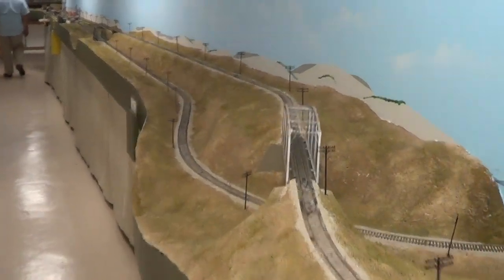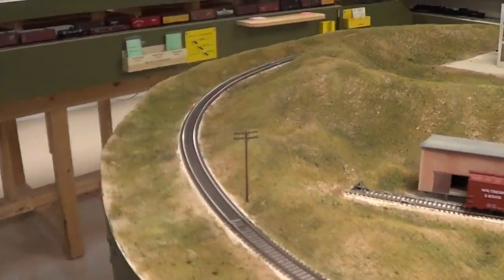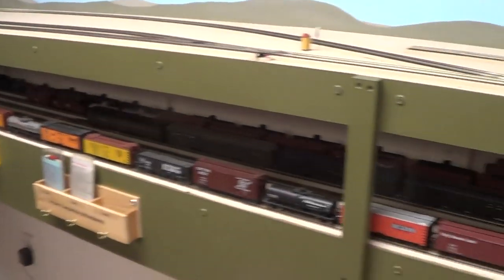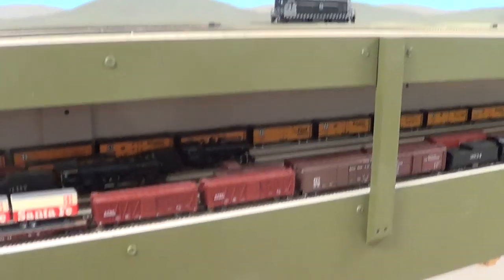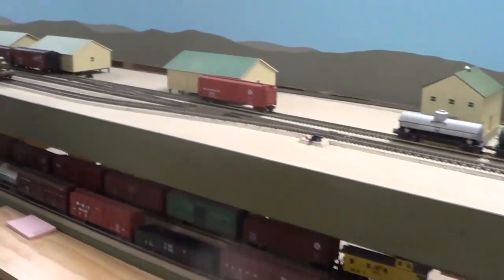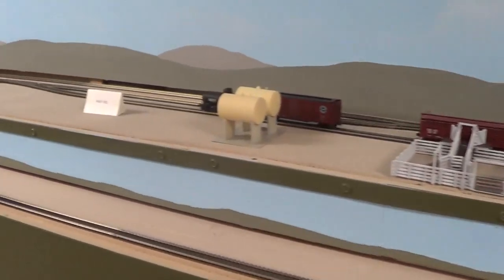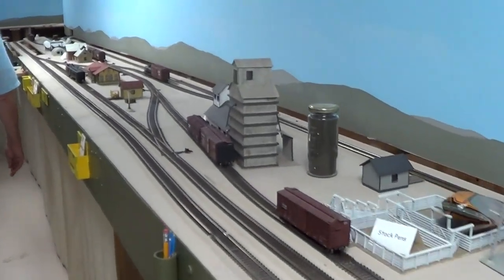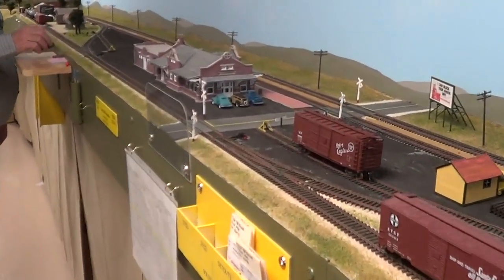GULF , Colorado & Santa Fe HO 2014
This is a walk through of Norm Bruces beautifal layout located in Northwest, AR.  He is part of the Hograils Group and has a great operational layout.